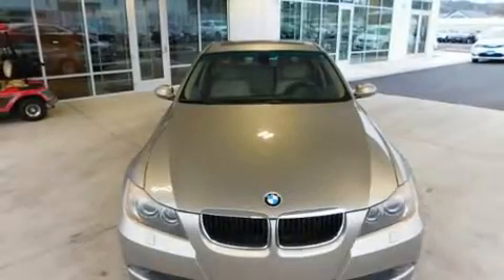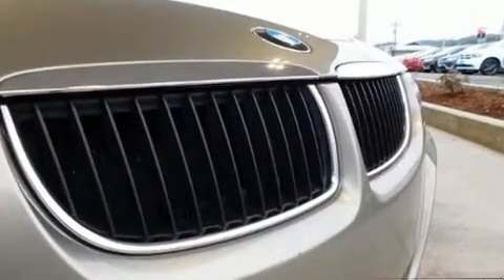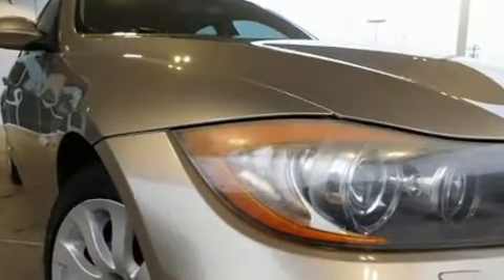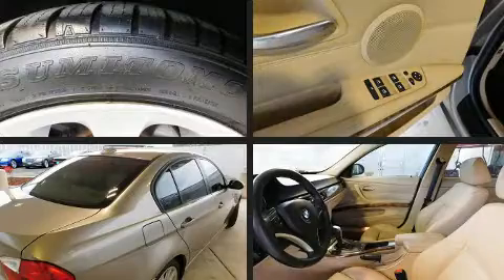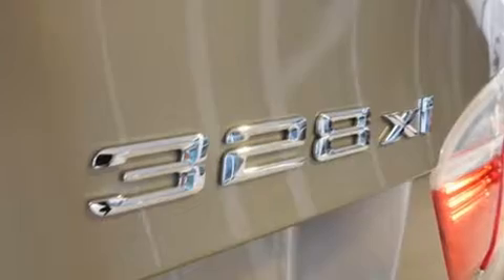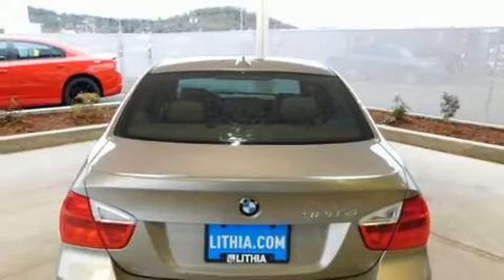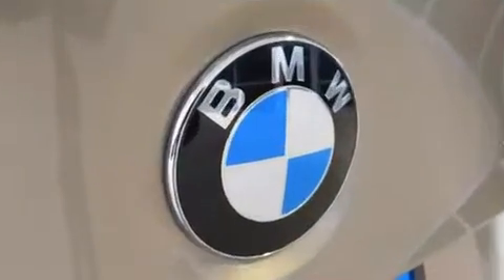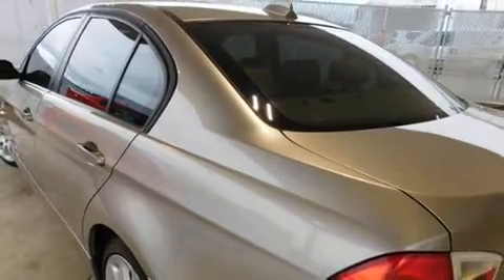2007 BMW 328xi in Roseburg, OR 97470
The 2007 BMW 3-Series. This 4 door, 5 passenger sedan provides exceptional value! It features an automatic transmission, all-wheel drive, and a 3 liter 6 cylinder engine. BMW prioritized practicality, efficiency, and style by including: a trip computer, front dual-zone air conditioning, front fog lights, tilt and telescoping steering wheel, power moon roof, cruise control, and more. BMW also prioritized safety and security with features such as: dual front impact airbags, head curtain airbags, traction control, brake assist, ignition disabling, and 4 wheel disc brakes with ABS. With electronic stability control supplementing mechanical systems, you'll maintain precise command of the roadway. We pride ourselves in consistently exceeding our customer's expectations. Stop by our dealership or give us a call for more information.